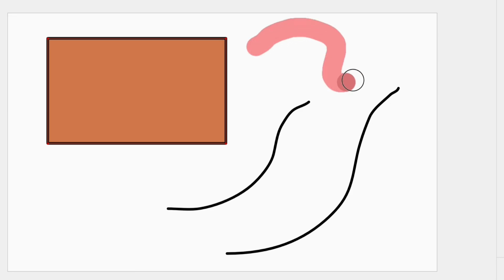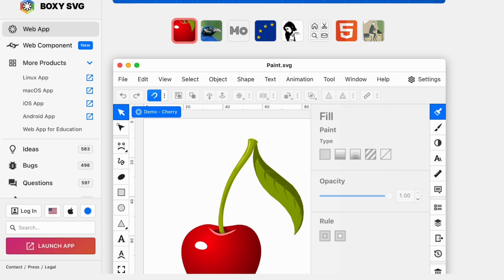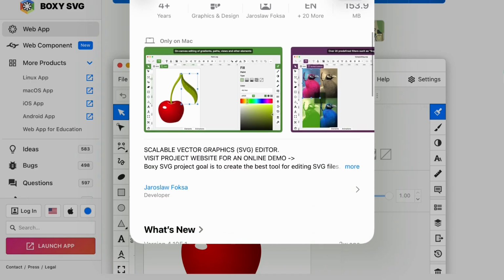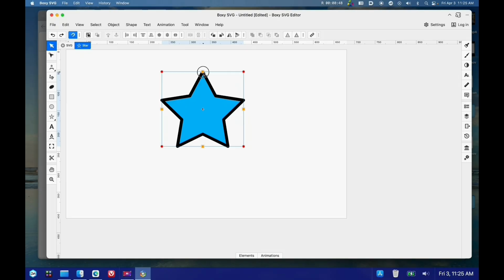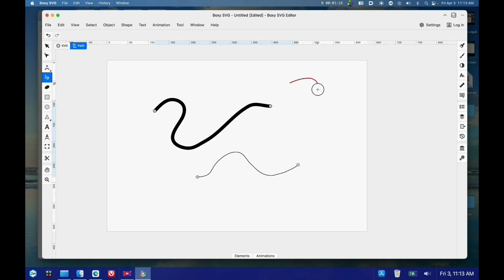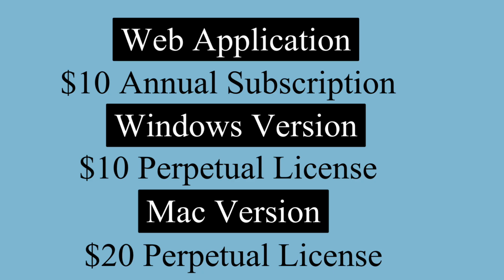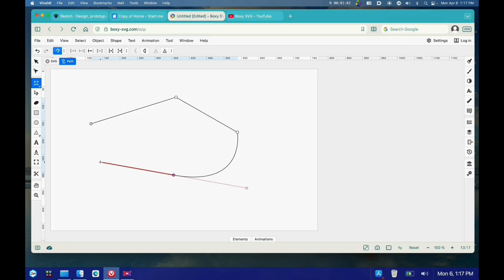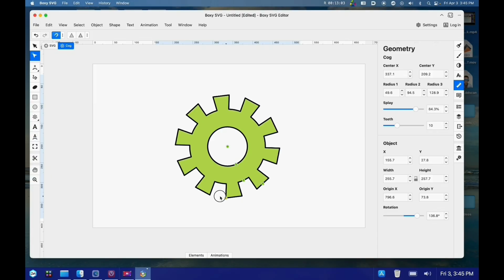New Upcoming Playlist for Boxy SVG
Starting on May 4th, there will be two tutorial videos on each Tuesday on Boxy SVG for the next 10 Tuesdays.